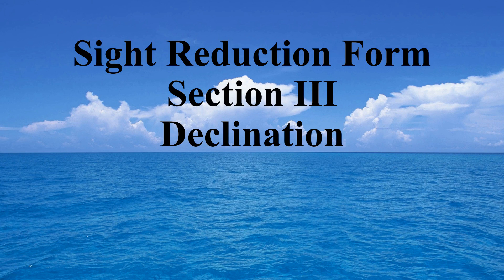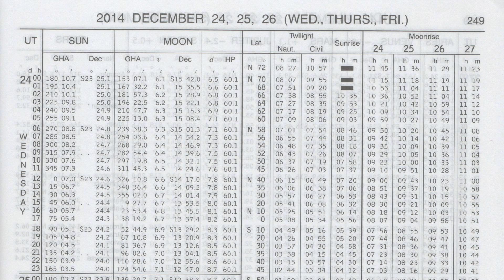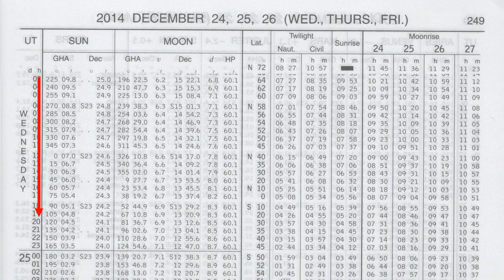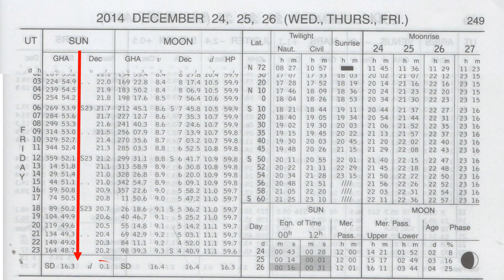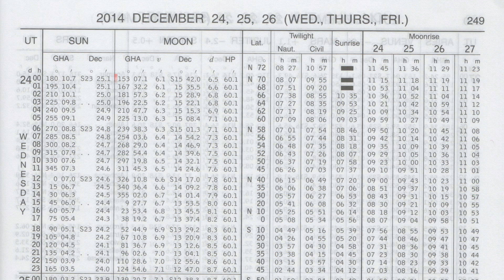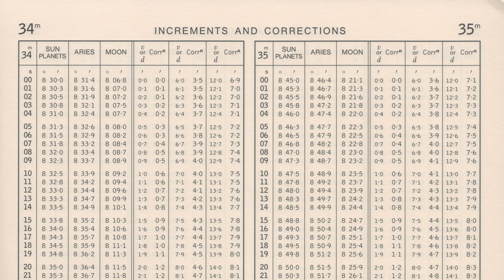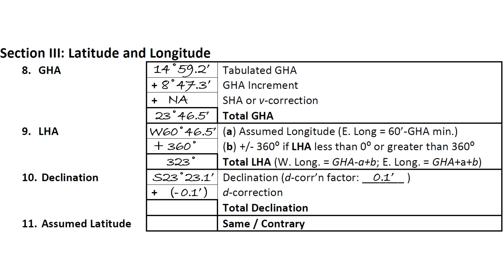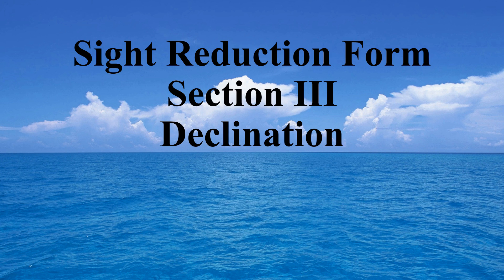Section III, 10 - Declination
In this video, we learn how to calculate Declination for the sight reduction form.